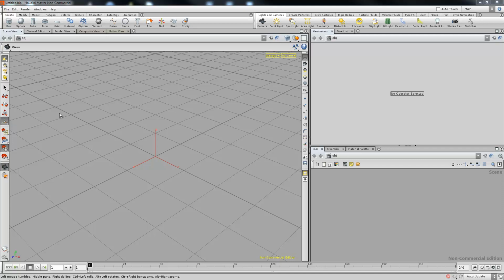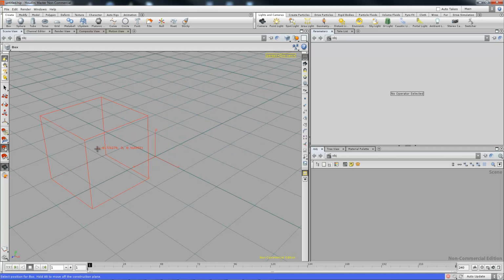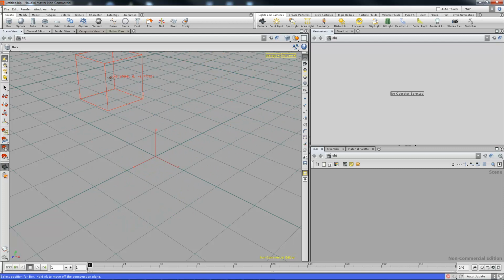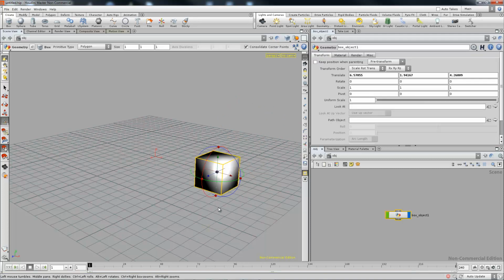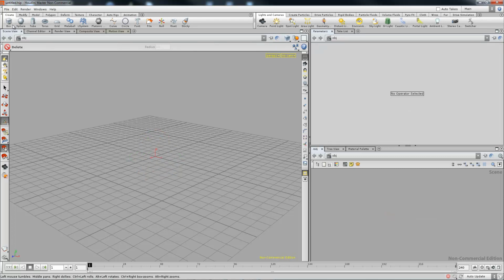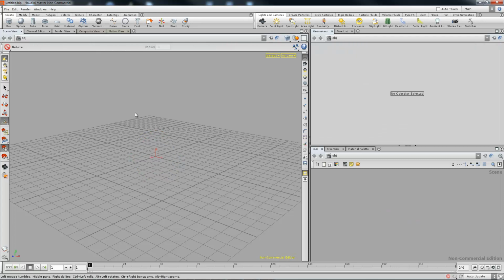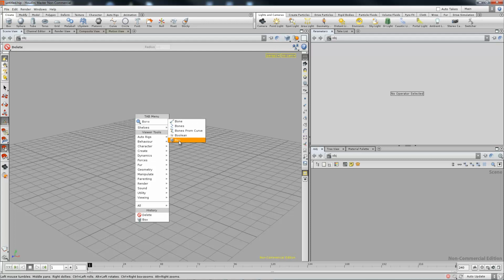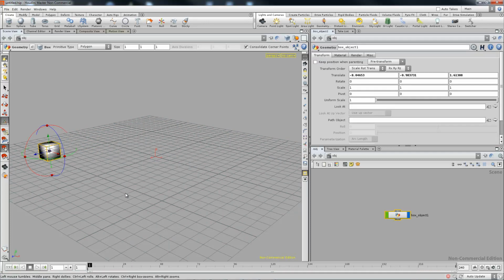Houdini Object Creation